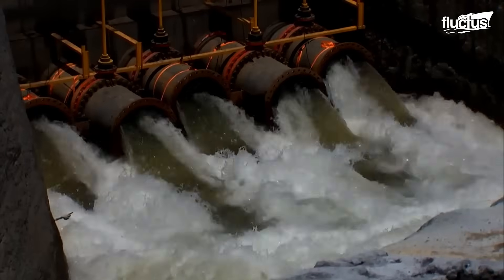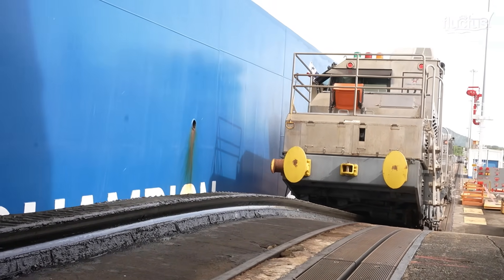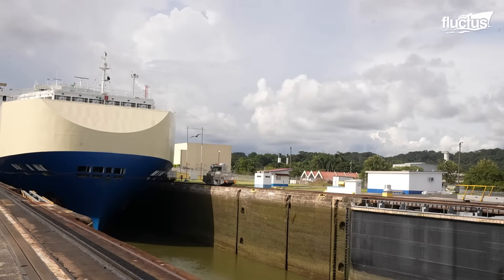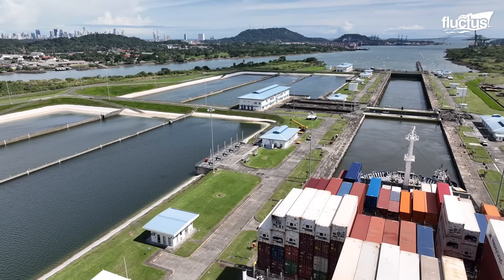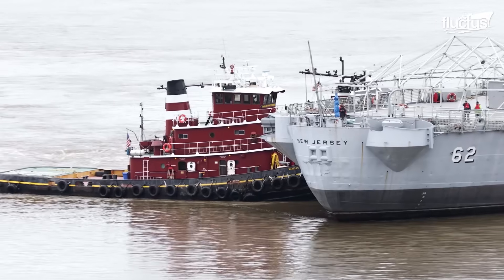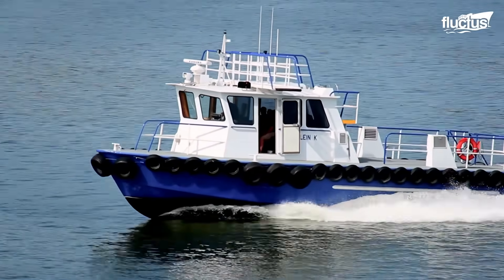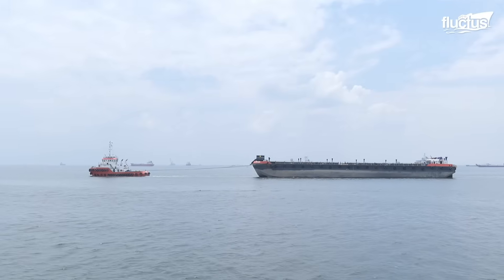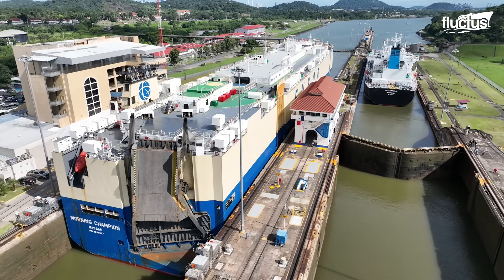How World’s Biggest Container Ships Transit The Super Old Panama Canal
Welcome back to the Fluctus Channel, as we explore the critical engineering and seamanship that keep global maritime trade moving.